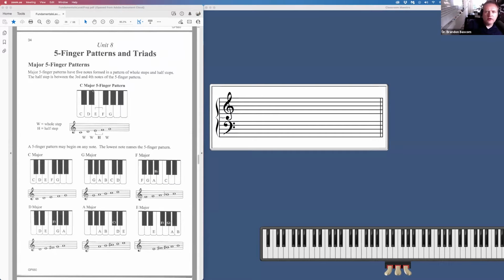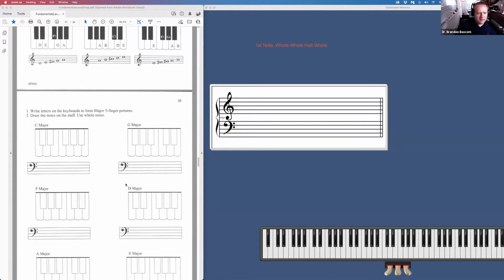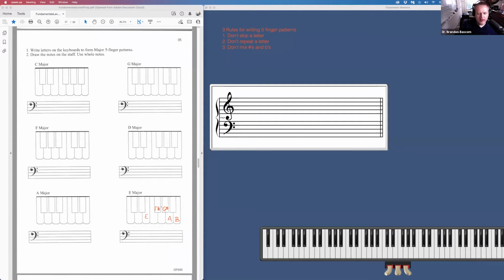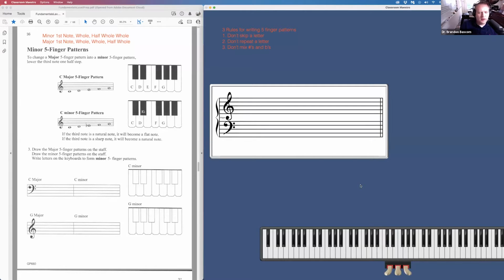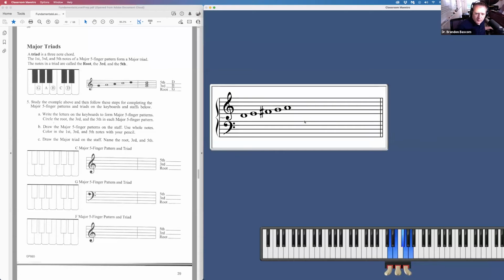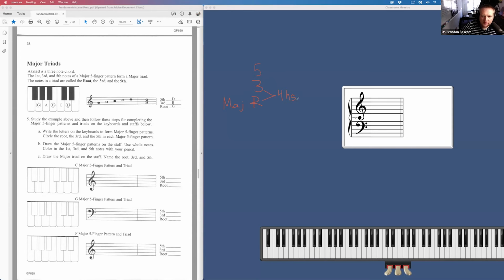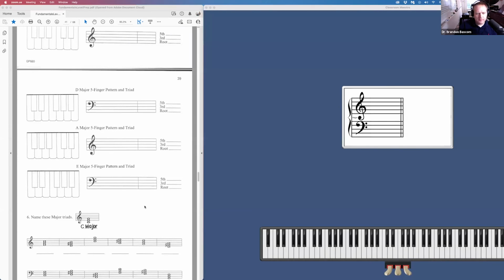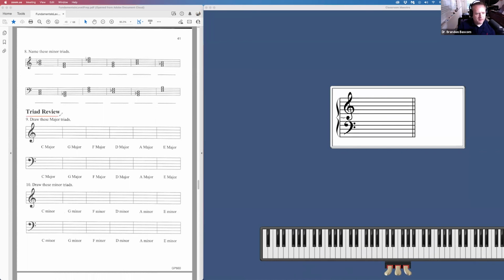Music Fundamentals -Prep Level -Unit 8 5-Finger Patterns & Triads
In this video I go over Unit 8 5-Finger Patterns & Triads.